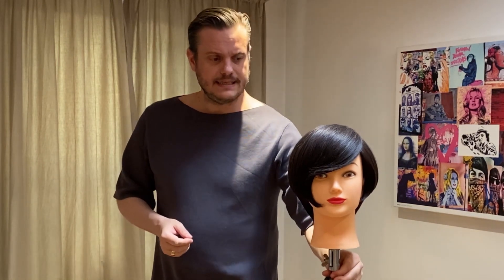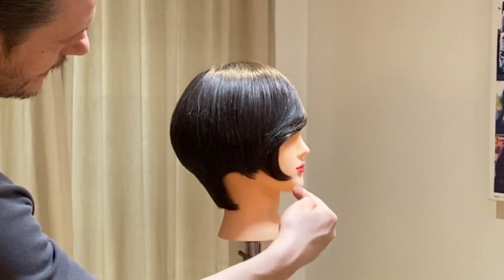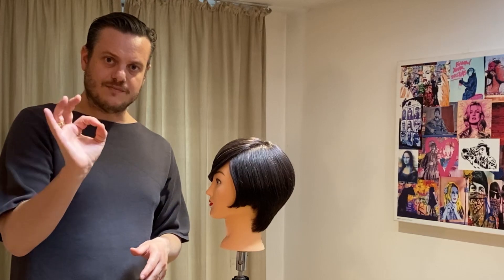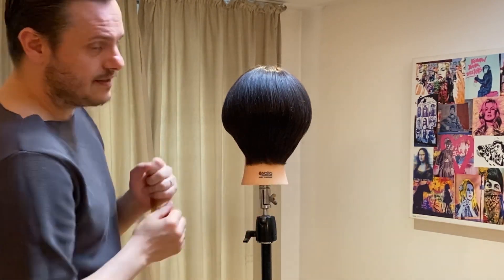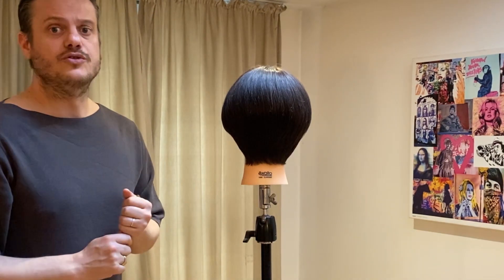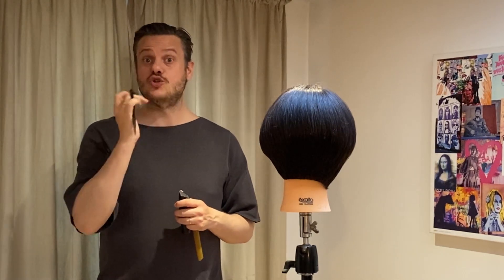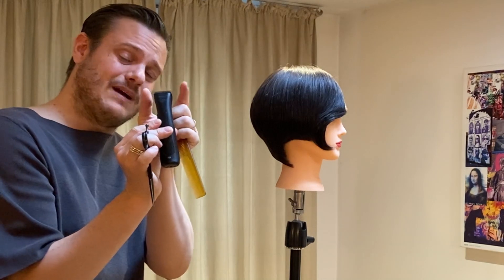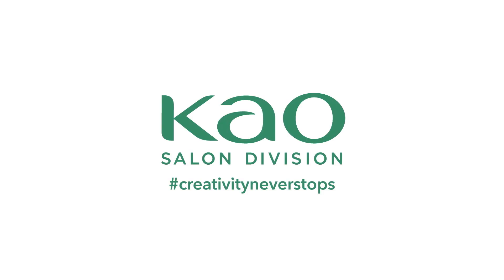Solid Nape Shape Haircut Technique | creativityneverstops | Goldwell Education Plus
JB Mazella, Goldwell International Artist, demonstrates a cutting technique to show you how to work with strong, solid outlines around the nape. See why and how it's something you can easily implement in your day to day salon work and create that something extra your clients need. What new skills do you want to learn?